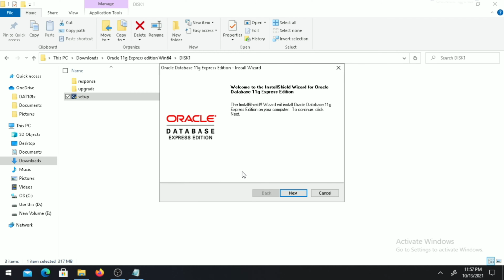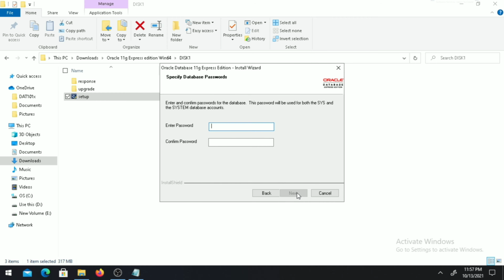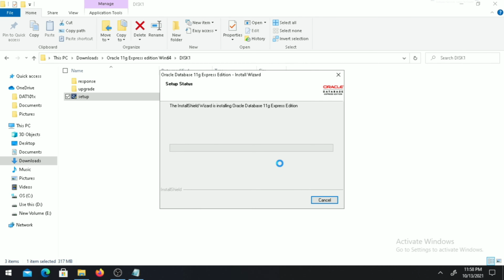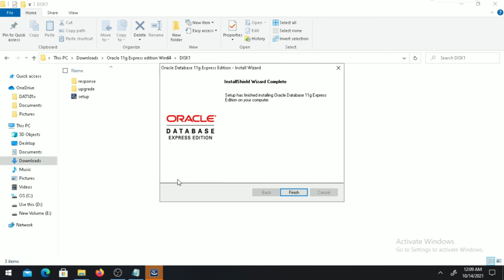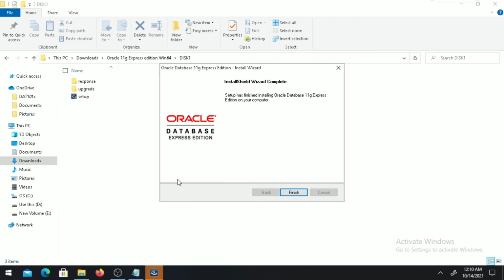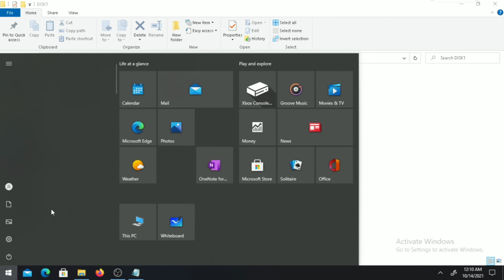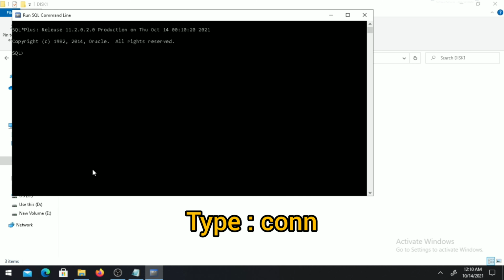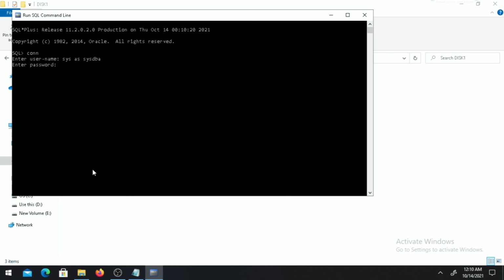How to install Oracle 11g express edition on Windows 10 | How to download Oracle 11g express edition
In this vide tutorial we will discuss how to install oracle 11g express edition in Windows 10.
Download oracle express edition database 11g

Oracle 11g Database is the most popular (Relational Database Management System) RDBMS for learning among developers & data analyst.

Topics covered in this video:
- How to install oracle 11g in windows 10
- How to download & install oracle 11g express edition in windows 10 64 bit
- Installing oracle 11g in windows 8
- Oracle 11g is not installing in windows